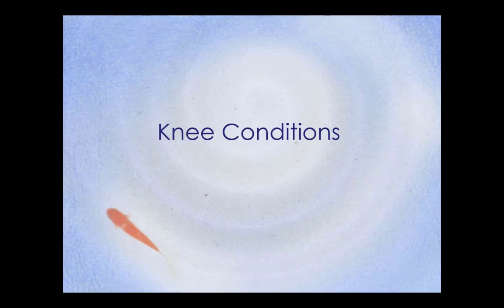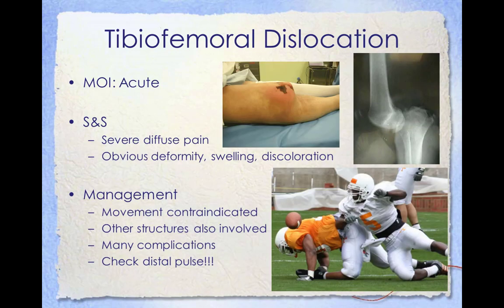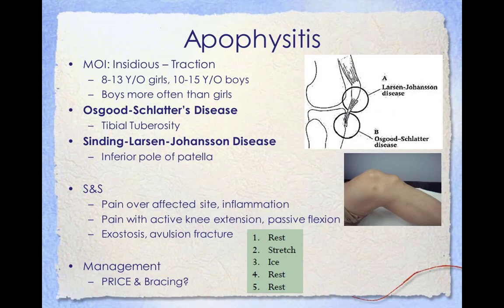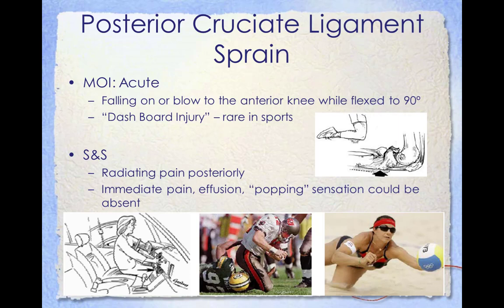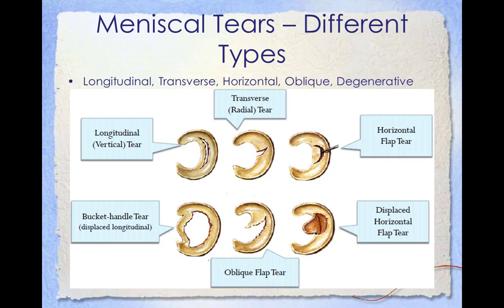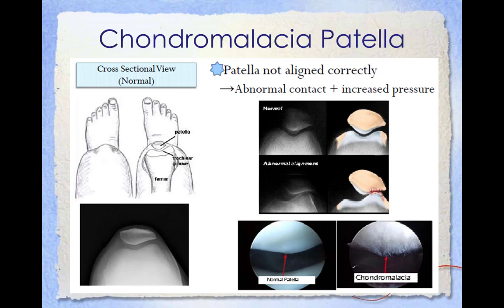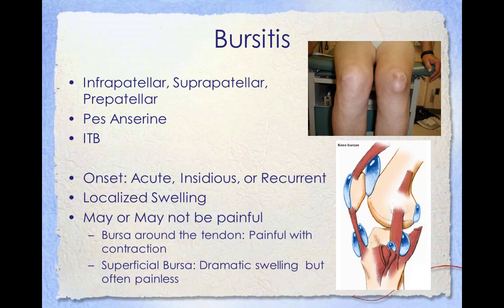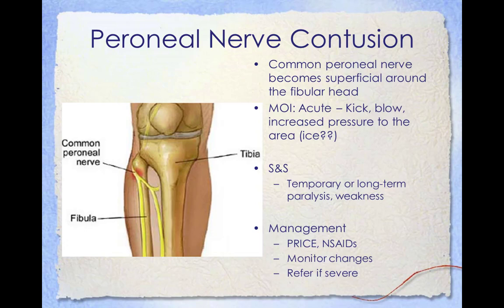Knee Conditions 6 10 2019